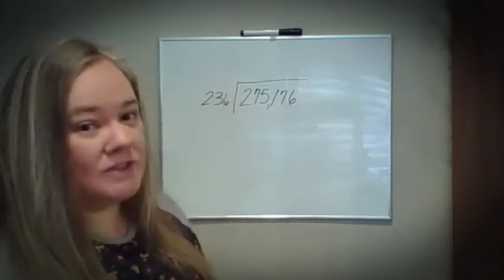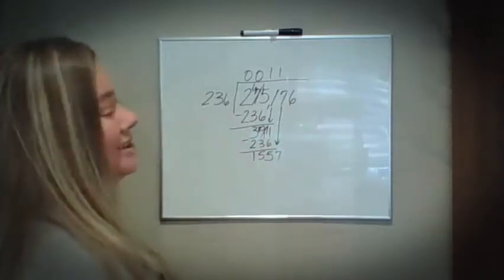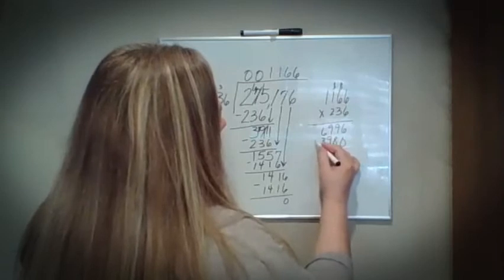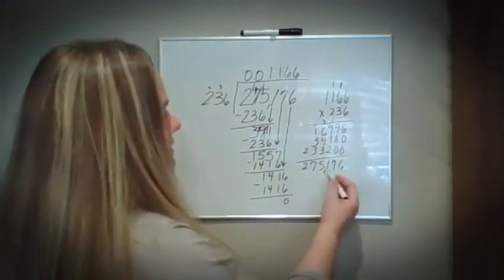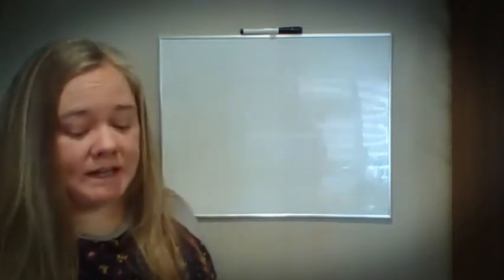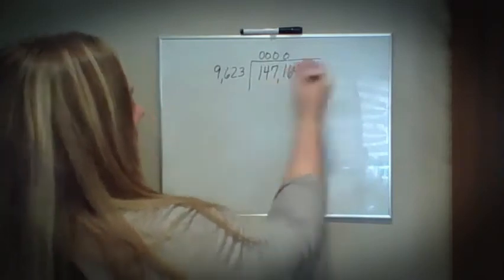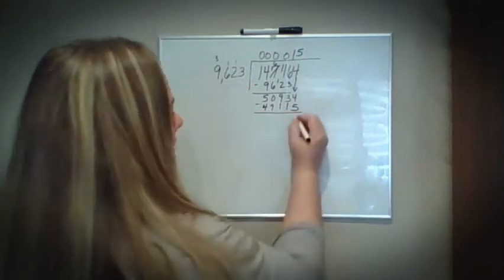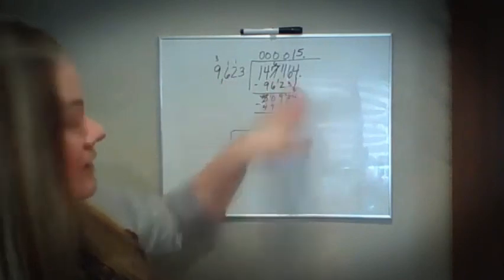Division of Whole Numbers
Using division with whole numbers.